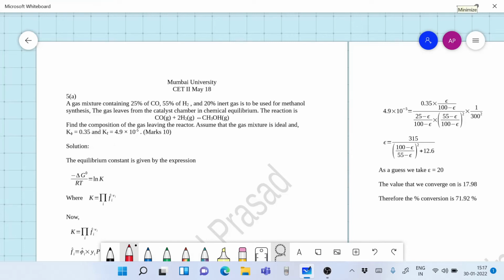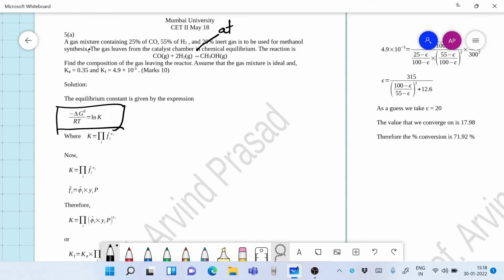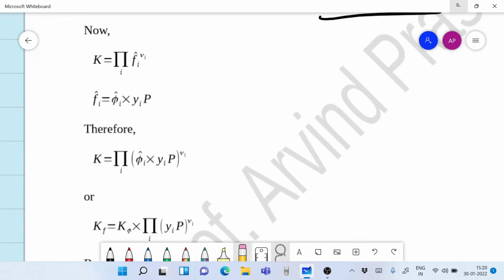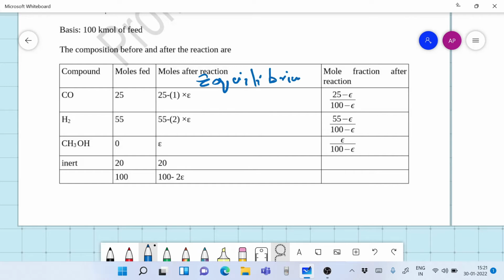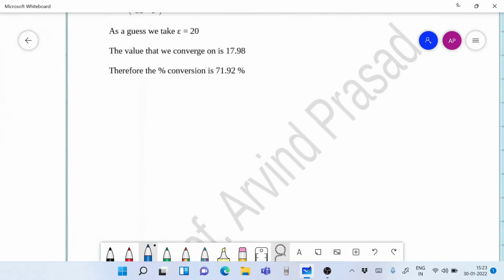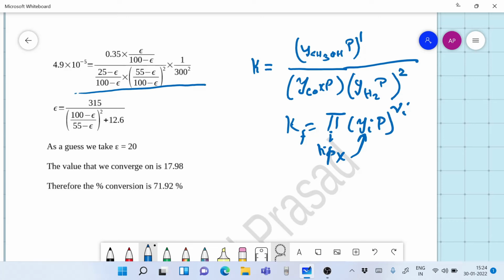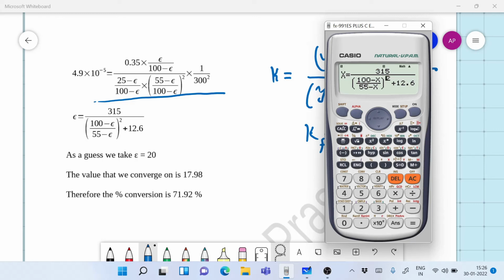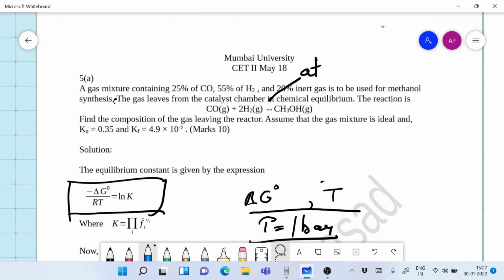Reaction Equilibria Methanol Synthesis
This video shows how to find the exit concentration of gas leaving methanol synthesis reactor. This problem was asked in Mumbai University CET II paper. The question is 5(a)